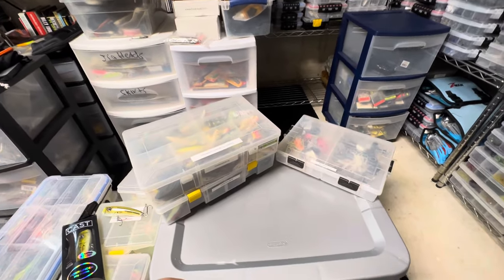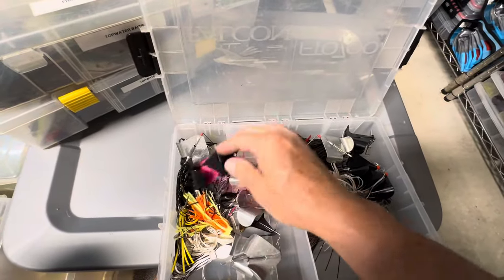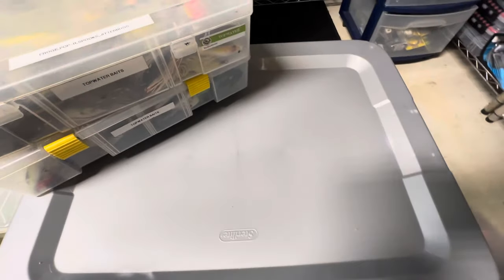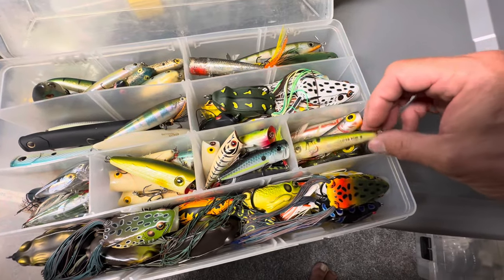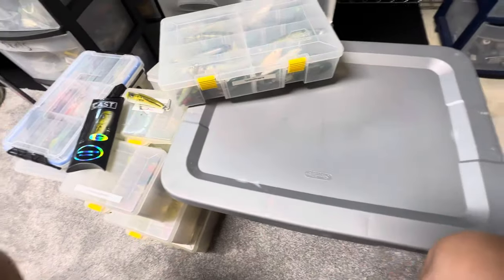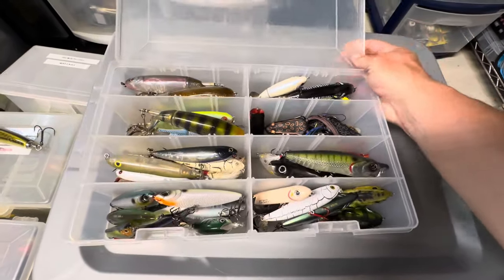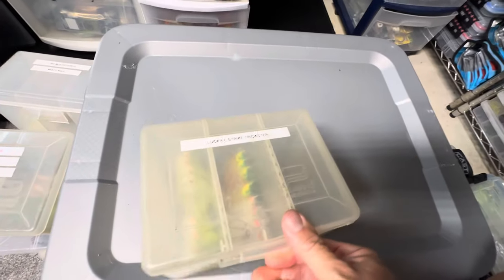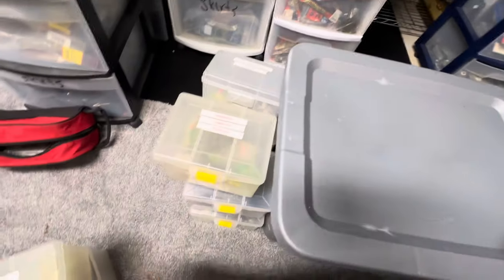Bait Room Set-Up Part 19 - Spinnerbaits! Chatterbaits! Topwaters!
Here is Part 19 of my Bait Room Set-Up Series. Check out all of my spinnerbaits, Chatterbaits, topwater baits, and also my spybaits, blade baits, and A Rig boxes. Much appreciation, Mark